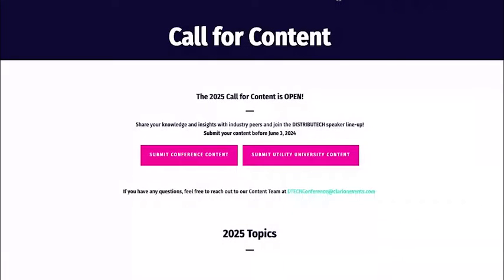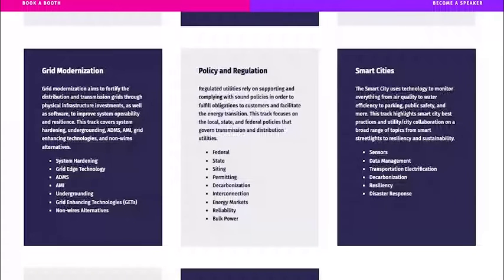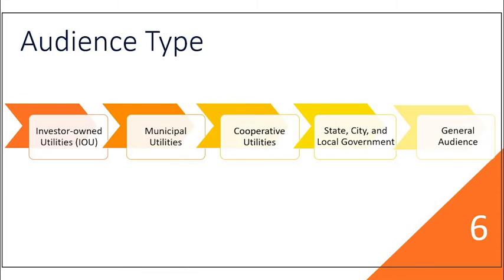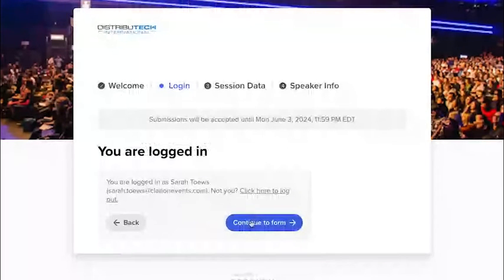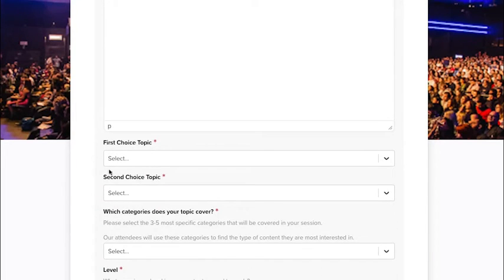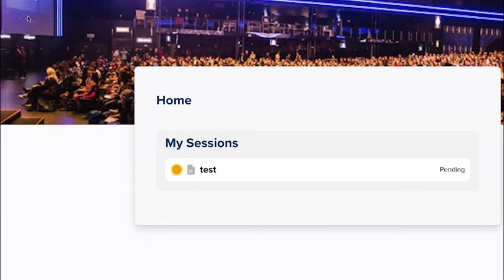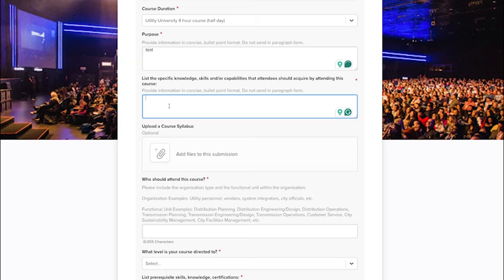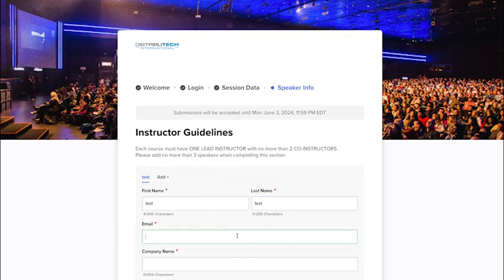DISTRIBUTECH International 2025 - How to submit content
In this video, learn how to submit content and apply to present a Utility University Course at DISTRIBUTECH International.

Chapters:
:43 - Topics
4:46 - Content format
5:25 - Content tips
6:26 - Speaker tips
6:48 - Common mistakes
7:47 - How to submit content
11:32 - Key dates
11:46 - How to submit a Utility University proposal